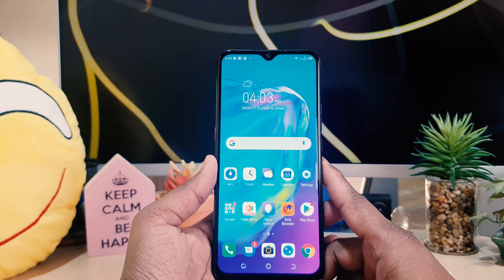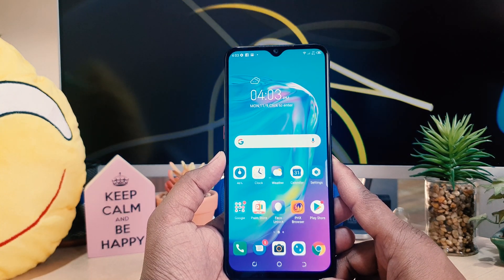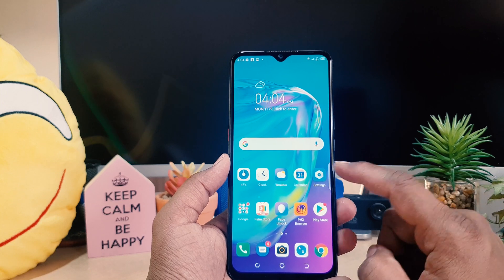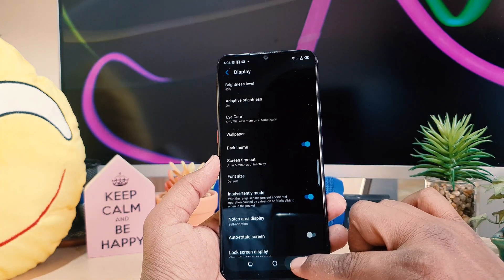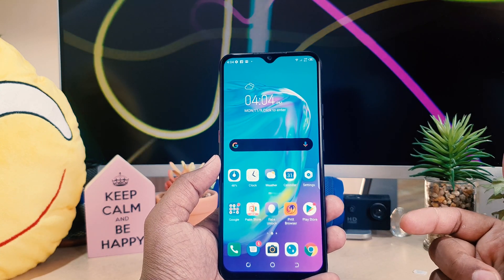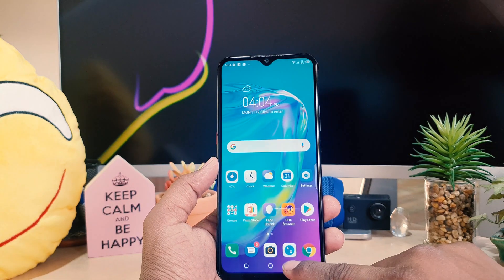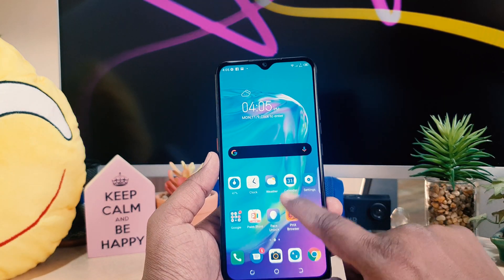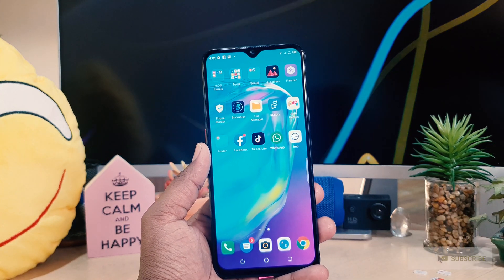How To Enable NIGHT MODE TECNO Pouvoir 4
Check out Smartphone on Amazon Store
On Amazon (PAID LINK)

7-inch Immersive Display
Glamorous Design
The TECNO Pouvoir 4 packs a 16MP AI Quad camera setup which is a major UPGRADE compared to the single 13MP camera featured on the Pouvoir 3. The AI Quad camera (16MP main lens + 5MP macro lens + 2MP Bokeh lens + QVGA lens) of the Pouvoir 4 supports both an 8x digital zoom and 77° shooting angle. It also supports HD 115° wide-angle video recording with better light recognition even in low-light conditions.

In this video I am going to share with how to enable TECNO Pouvoir 4 Night mood.